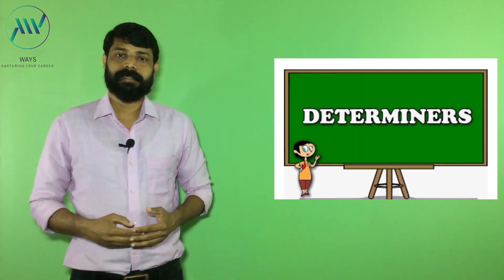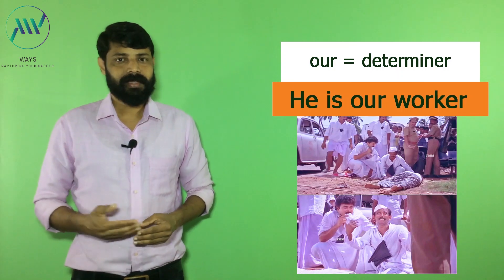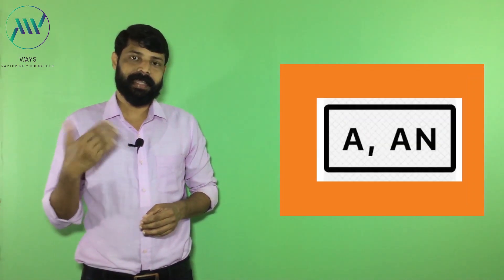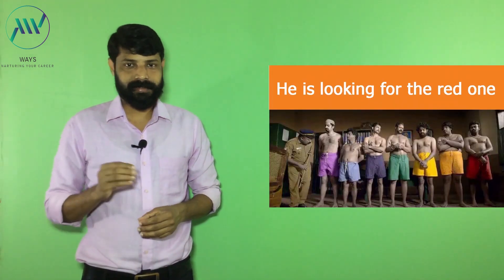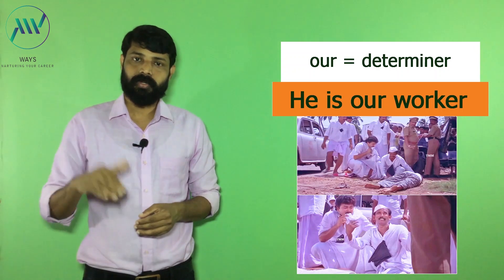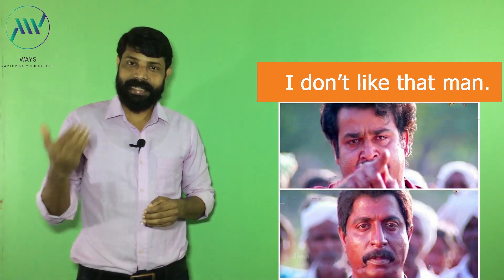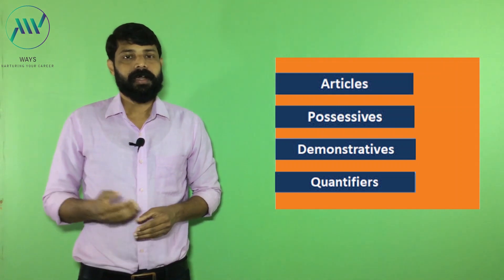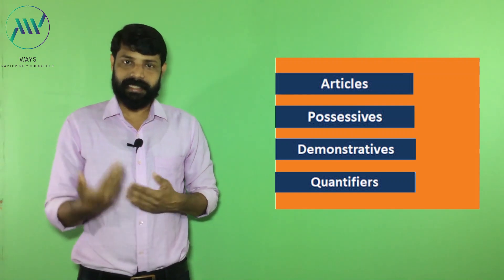DETERMINERS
The correct use of DETERMINERS